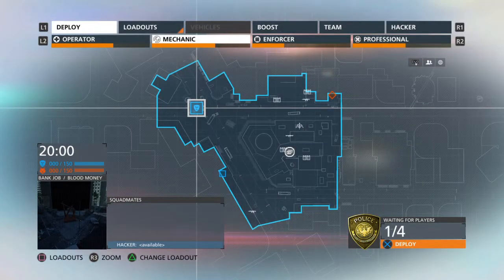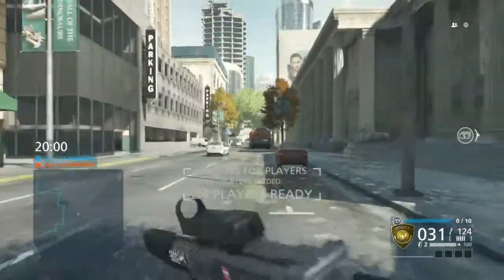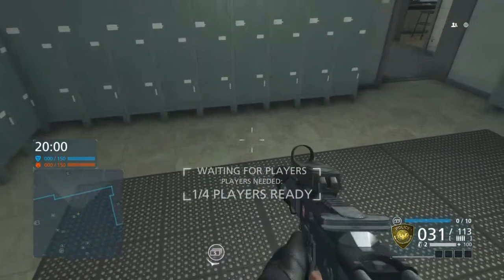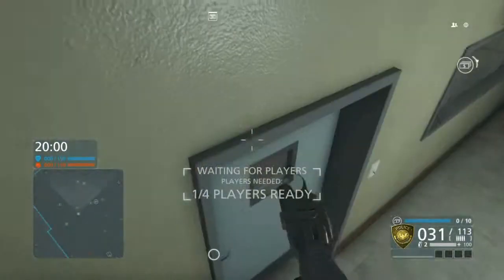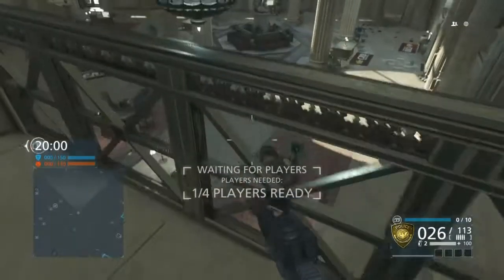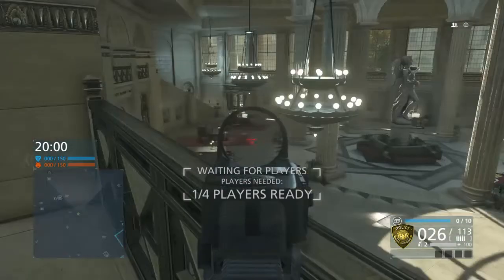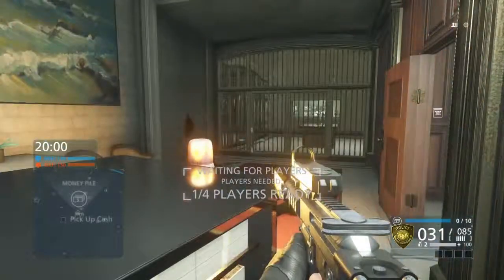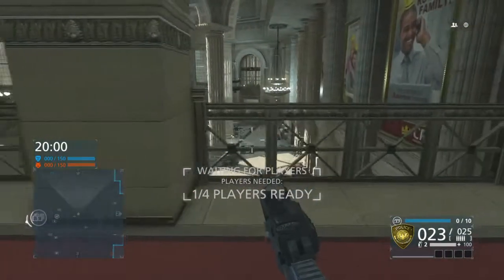Battlefield Hardline How To Play Blood Money*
In this video I go through and show you how I play blood money on the current maps starting of with bank job its a easy map to navigate but has its down sides as I explain plus good locations to put you satellite phone and most importantly were you will expect to find a lot of people. I will try and improve my commentary as its not the best but by doing these videos I hope to improve.